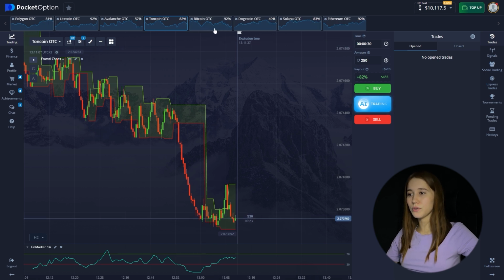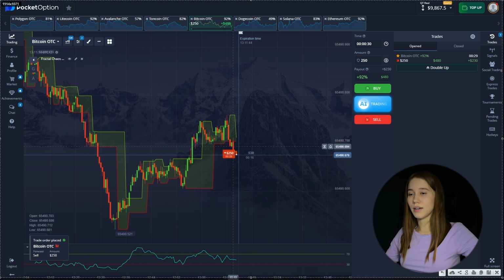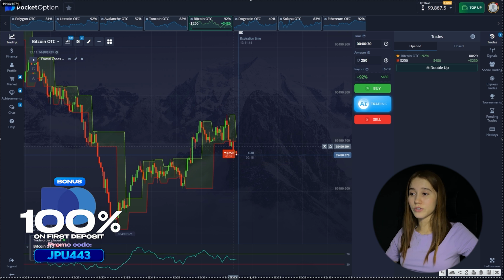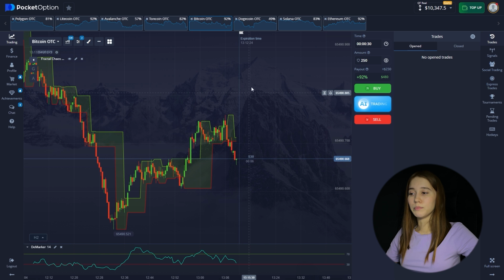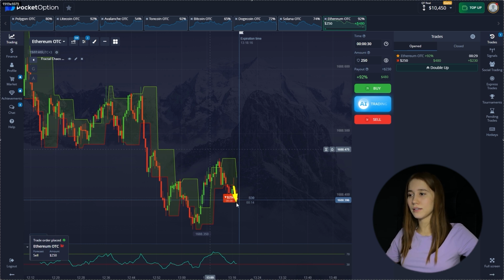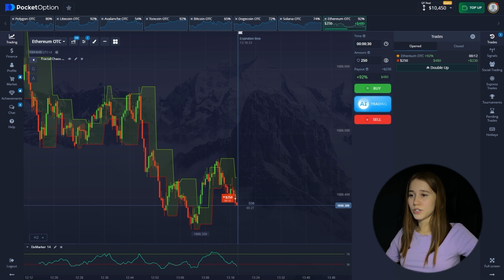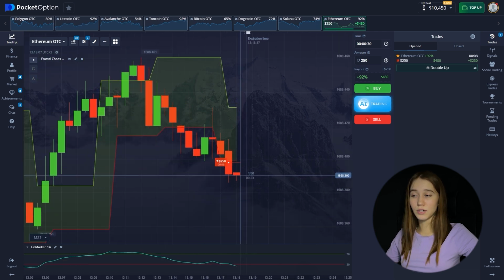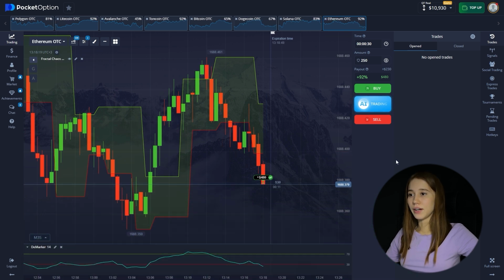UNLOCK TRADING SECRETS ➜ TRADING CURRENCY PAIRS STRATEGY | POCKET OPTION | BINARY OPTIONS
pocket option

trading secrets
trading strategy
trading currency
trading currency pairs
trading currency pairs strategy
trading currency strategies
binary options
binary options live
pocket option
pocket option currency pairs